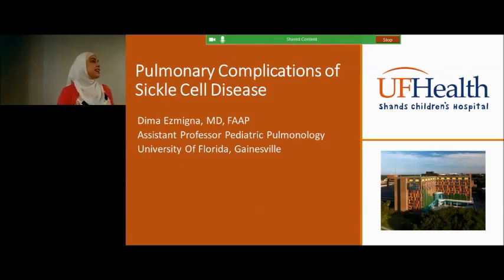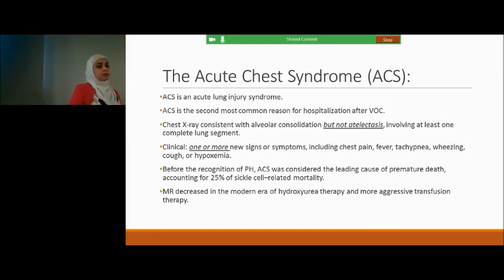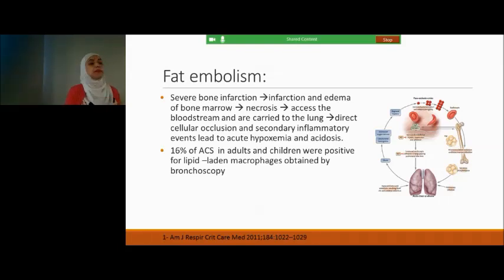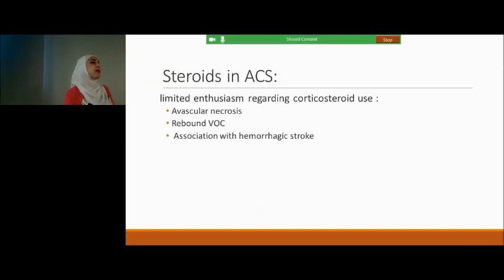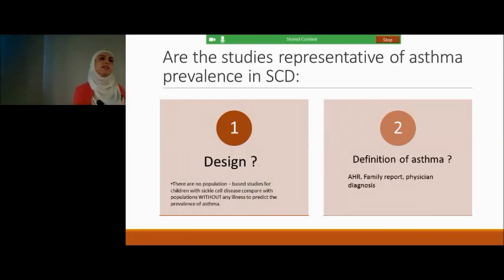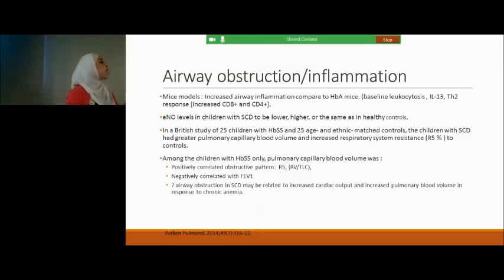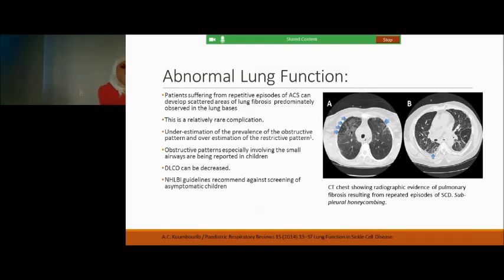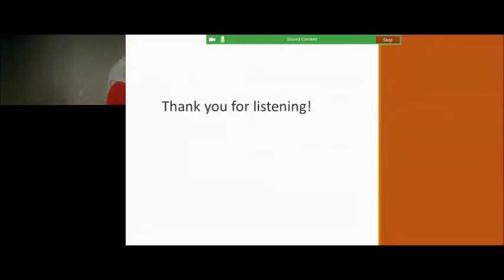Pulm Complications SCD